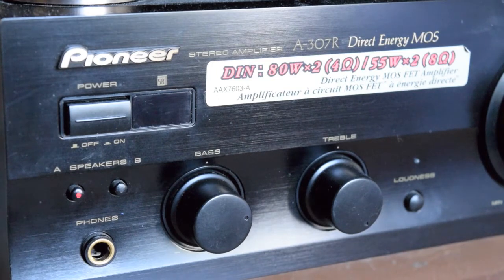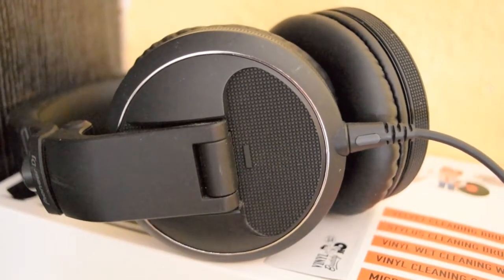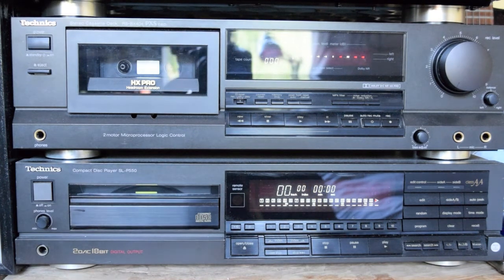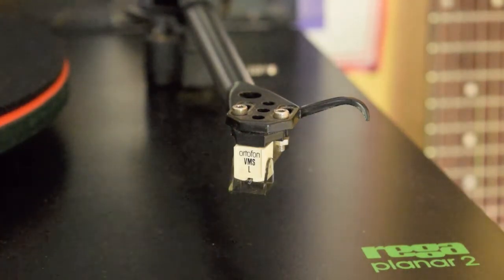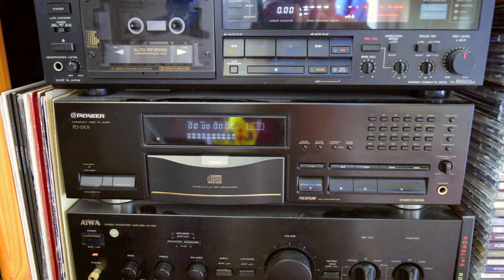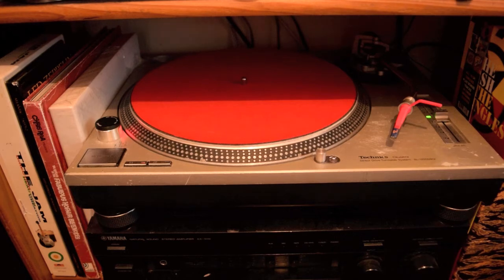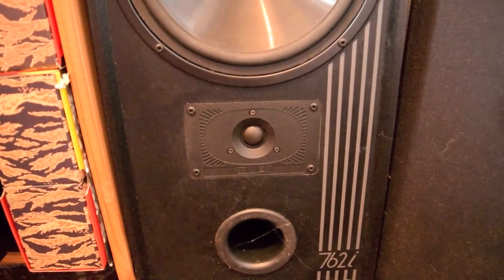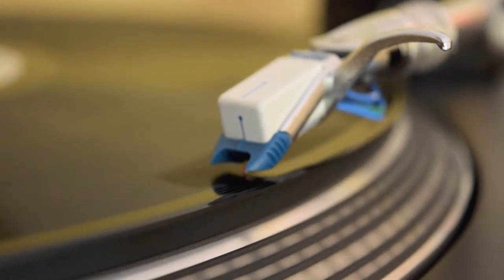HIGH FIDELITY!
I can talk about music forever but what do I listen to it on?